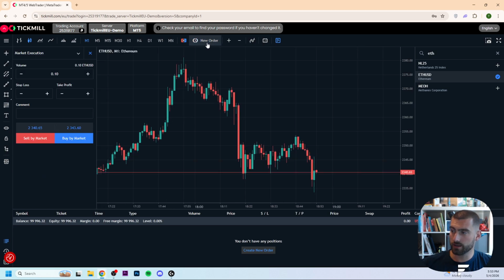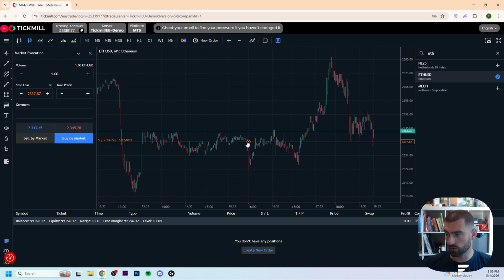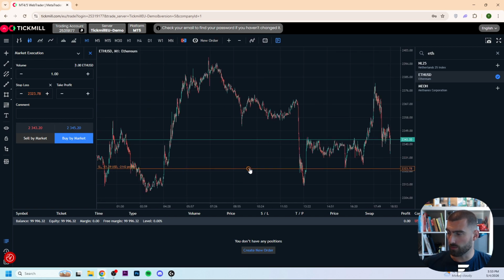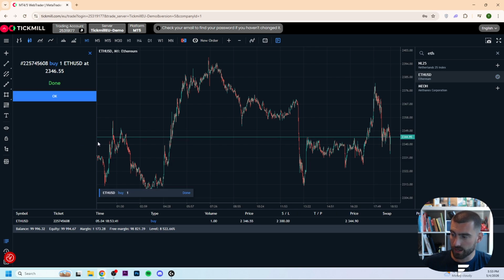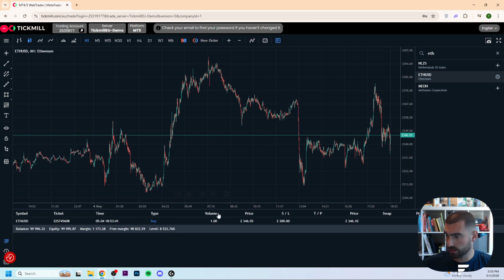How to STOP LOSS on TickMill (Easy Guide 2026)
How to STOP LOSS on TickMill (Easy Guide 2026) – in this beginner-friendly guide, you'll learn exactly how to set a stop loss on TickMill step by step. This tutorial explains how to add and manage stop loss orders on TickMill, protect your trading capital from unexpected market movements, minimize your losses, and trade with greater confidence and risk management control in the forex and financial markets in 2026. Perfect for beginners who want a clear, step-by-step method to set a stop loss on TickMill in 2026.